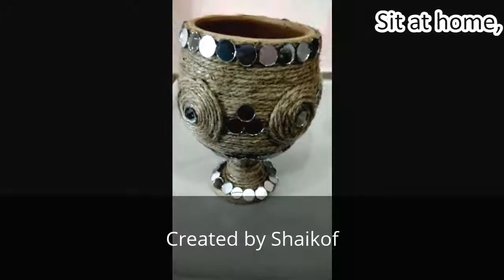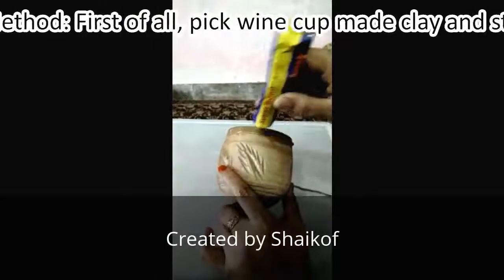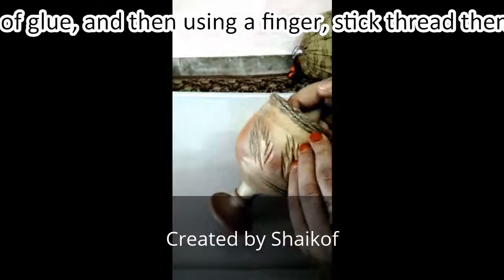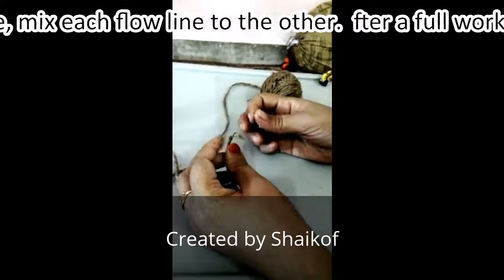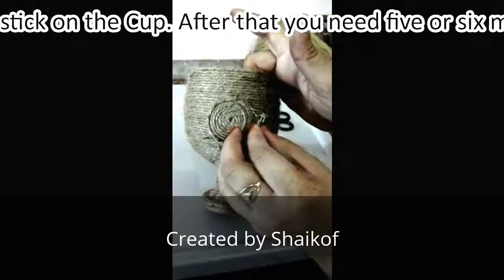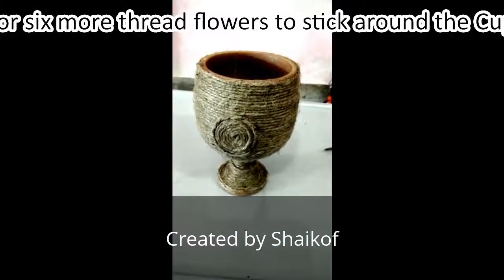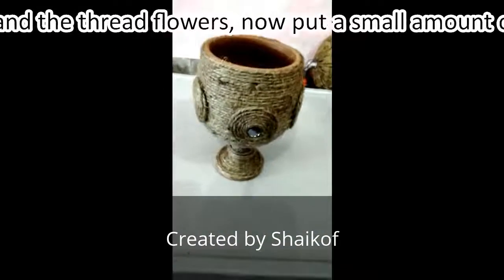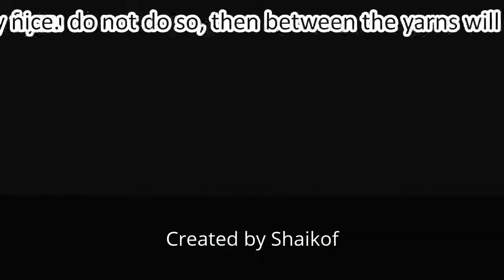showpieces made of mud Designing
above all else, choose the wine cup (fabricated from earth) and start the sticking from the apex of the cup through Glue, after the sticking head of the cup, fix the string after sticking bit, related to it area a little amount of paste, after which press the string with a finger, at that point reclamation each line to various by method of adjusting the string.